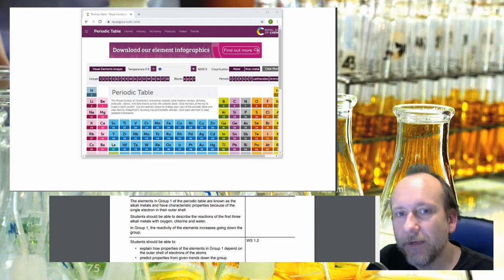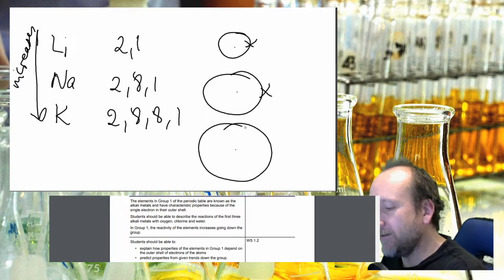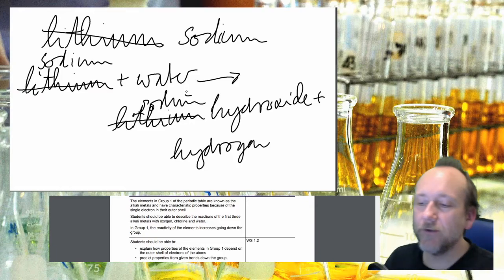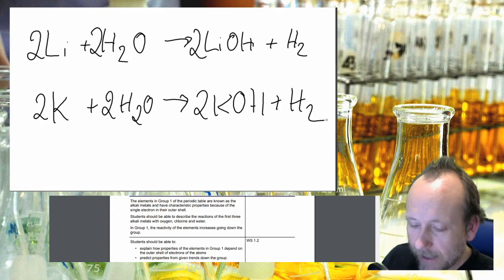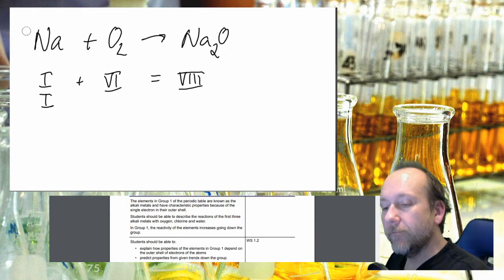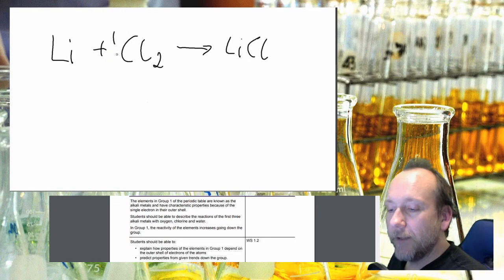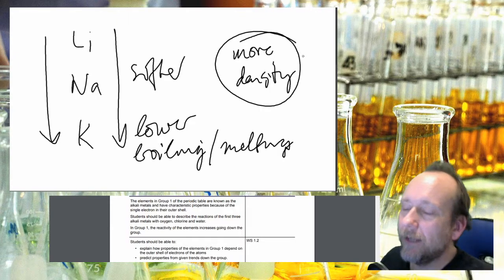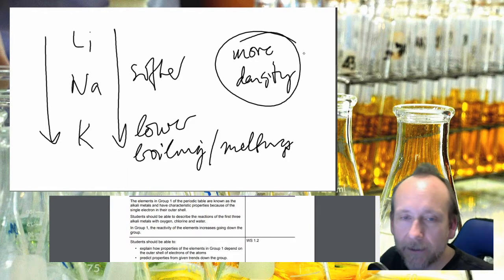GCSE Specification - Group 1 - AQA4131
I am using the AQA specification to give my videos a focus. But the content is pretty similar.